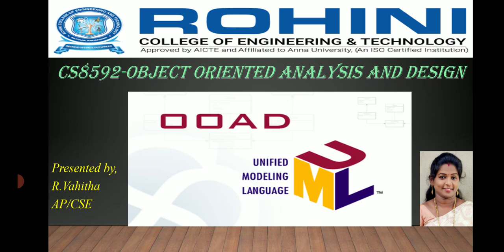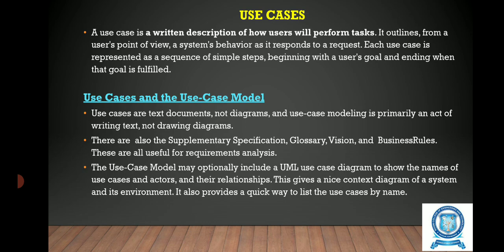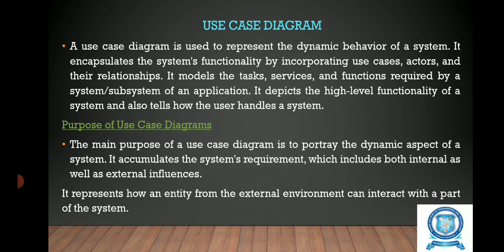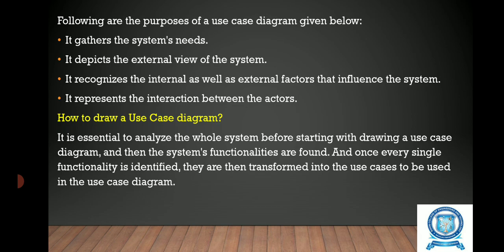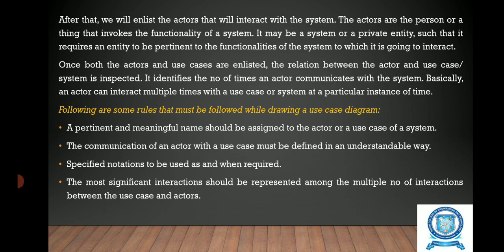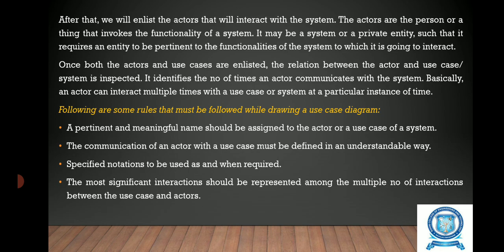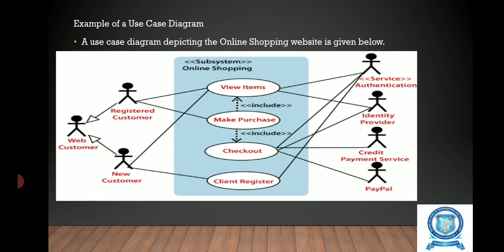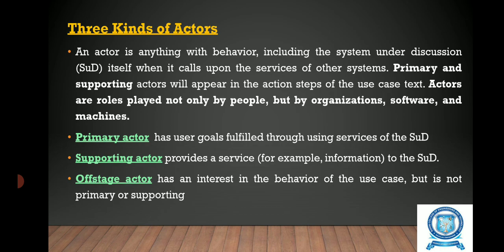Usecase and usecase modeling